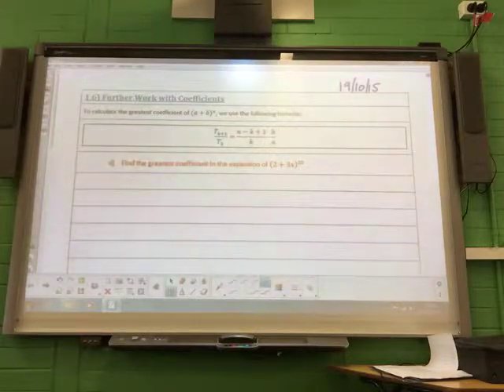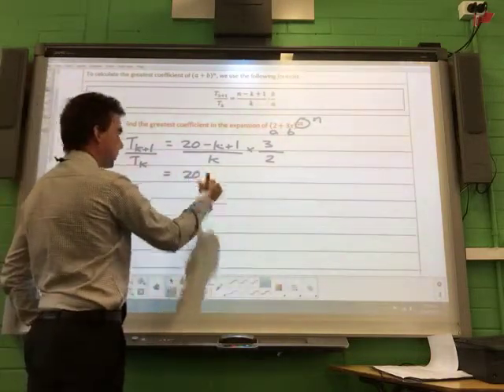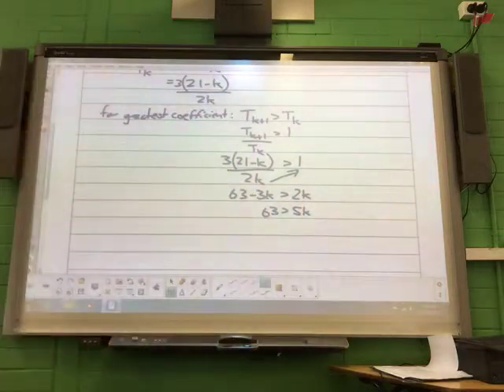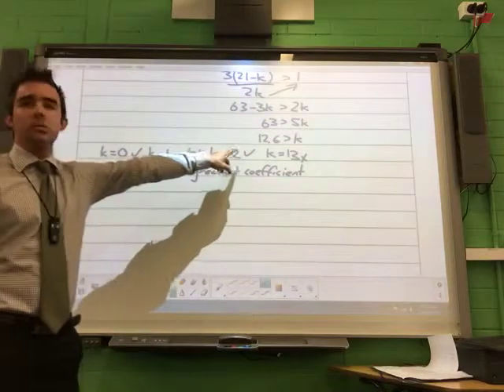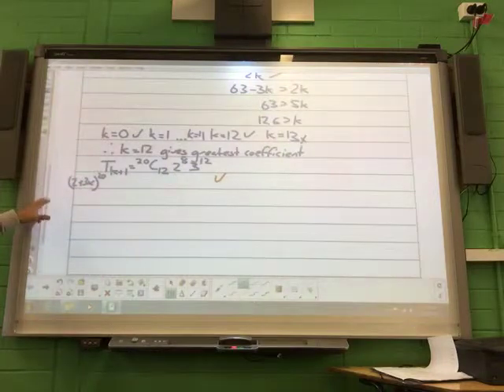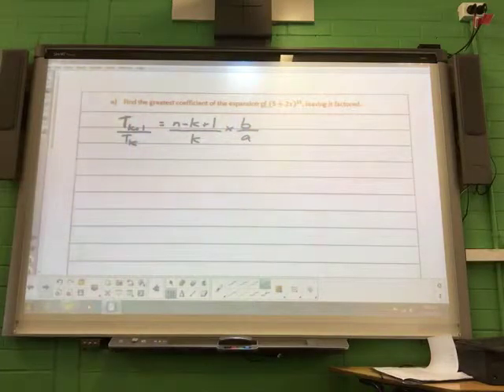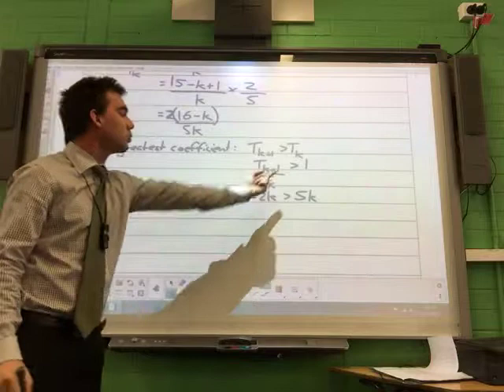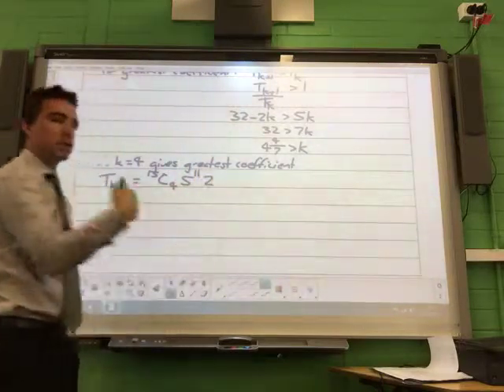1.6) Further Work with Coefficients (continued)